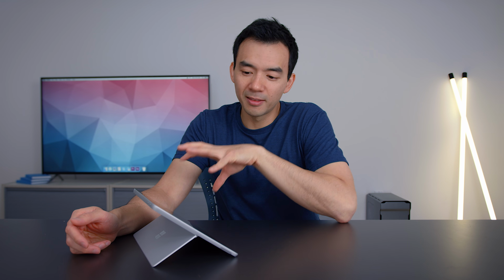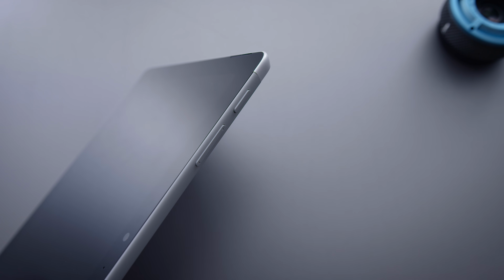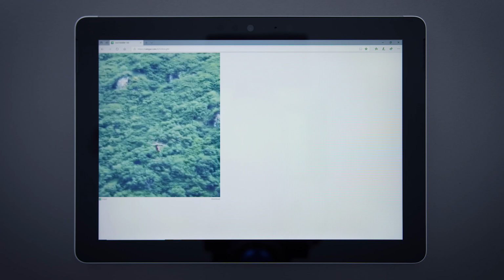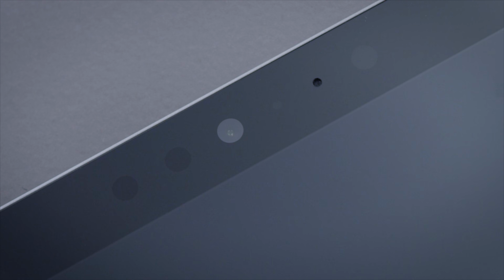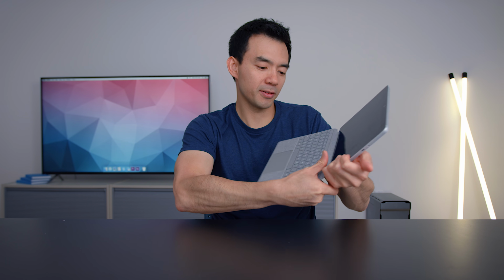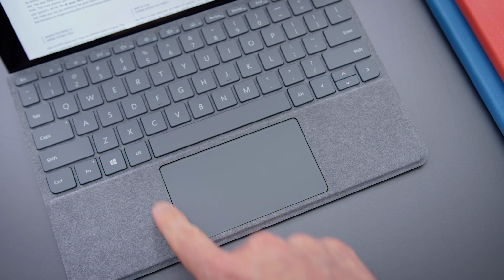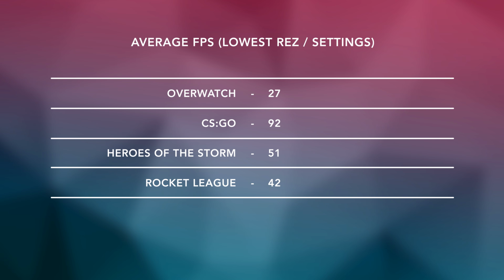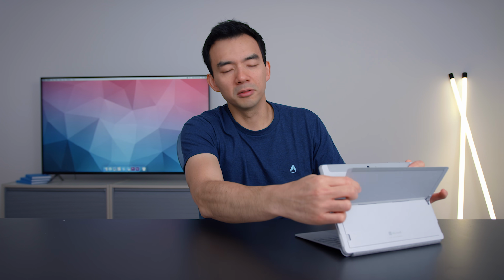Surface Go Review - It’s Awesome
Dave2D review of the Microsoft Surface Go. This is the best 2 in 1 laptop from Microsoft for students on a tighter budget.

This 2in1 tablet/laptop is incredibly small and has a ton of potential for people who need an ultra portable device that can be used as a comfortable tablet as well as a very functional laptop. This is great for developers, students, work or even for media consumption as a secondary device.